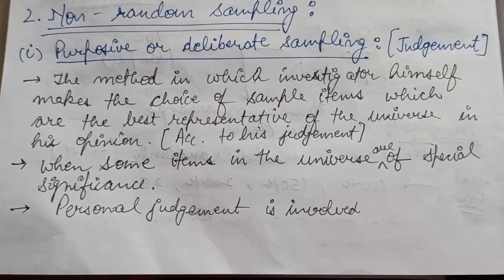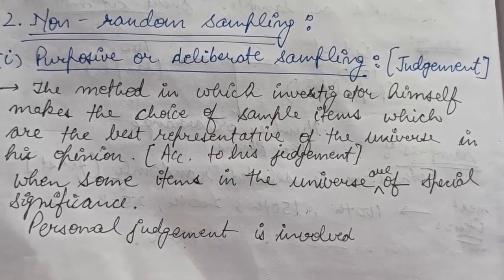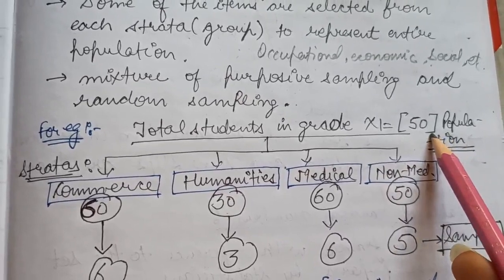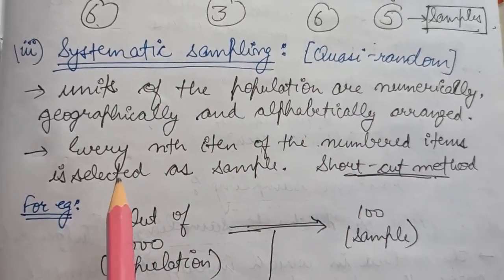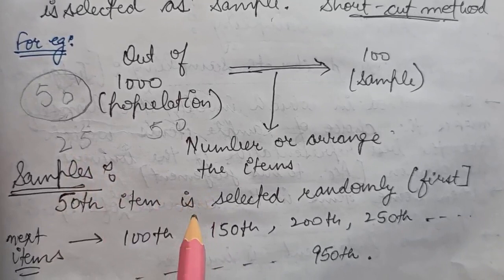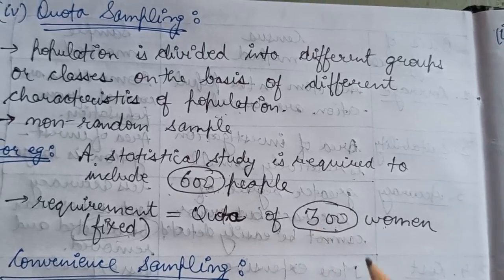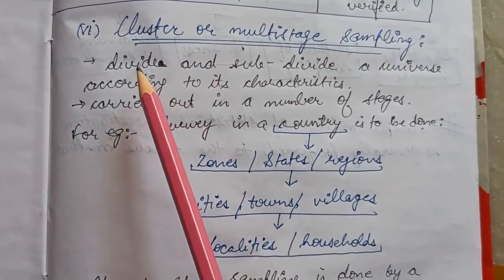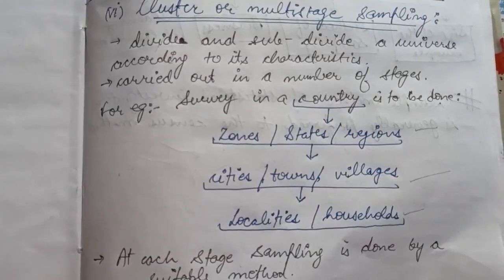class 11th #13 methods of sampling- Non random sampling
This video includes explanation of NON RANDOM SAMPLING METHODS.
*purposive sampling
*stratified sampling
*systematic sampling
*cluster sampling
*quota sampling
*convenience sampling